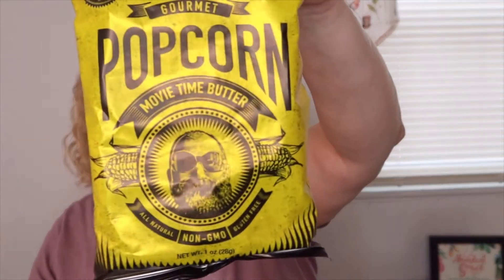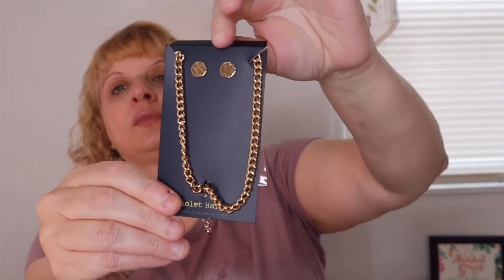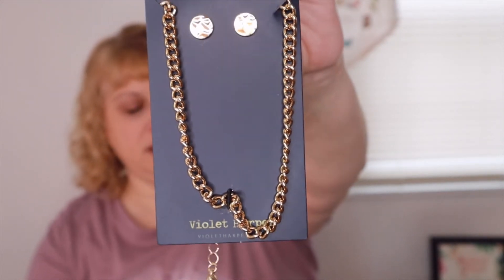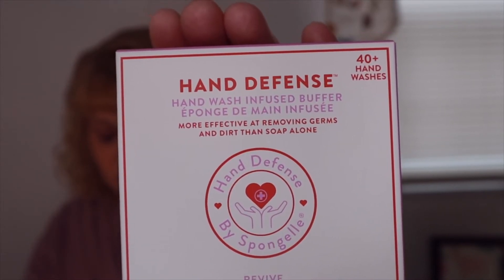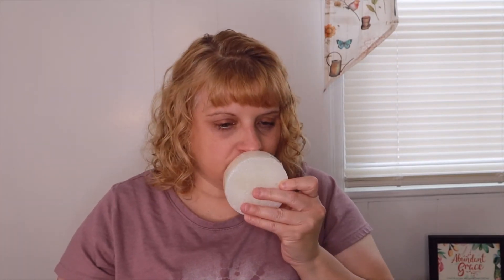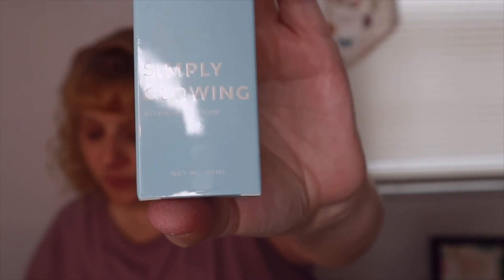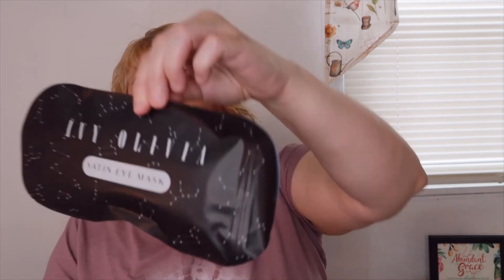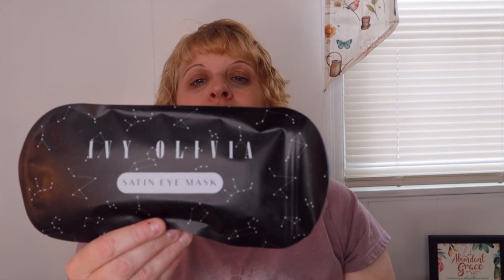Singles Swag Petite Box | May 2021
This is the Singles Swag Petite Box, retail value $136.

The Singles Swag Petite box has 4-5 full sized products every month at $120+ value.  Every month, enjoy full-sized, hand-selected products exclusively for fun and fabulous single women.  Organic Beauty,  Fun, Trending Fashion Accessories, Delicious Snacks and Treats, Best Selling Books, and Other Surprises!  The Single Swag Petite box is $24.99 per month,  3 months is $71.99 and 6 months is $139.99.

Singles swag full size box has 7-8 full sized products every month at $200+ value.  1 month is $39.99, 3 months is $114.99, and 6 month is $224.99